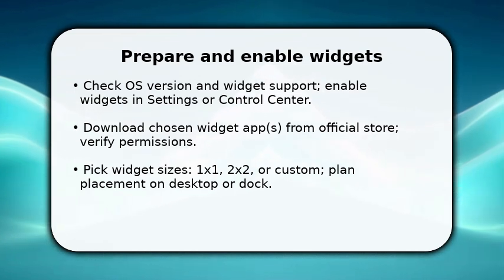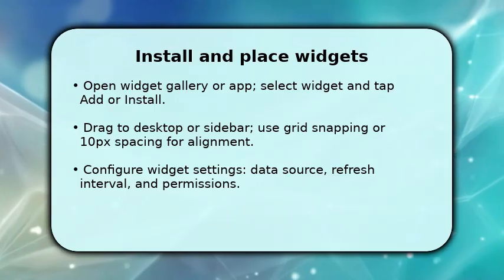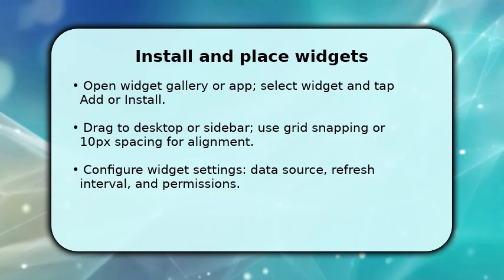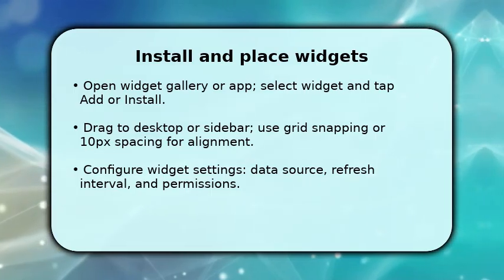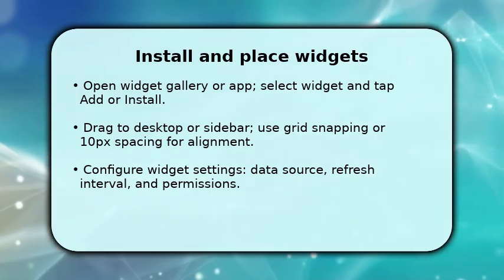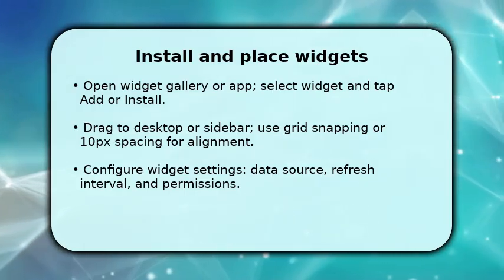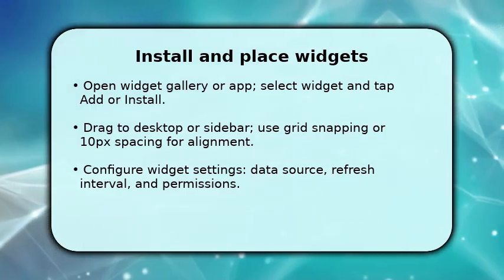How to Put Widgets on Your Laptop (easy Method)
How to Put Widgets on Your Laptop (easy Method) | 🔒 Surfshark VPN Deal — Stay private and secure. $1.99/mo + 3 Months Free ▸

Discover the simple steps to add widgets directly onto your laptop screen for enhanced productivity and entertainment. This quick guide will walk you through selecting, installing, and customizing various types of desktop widgets.